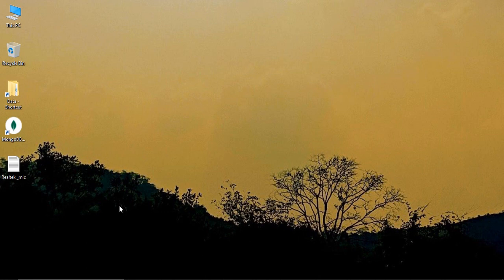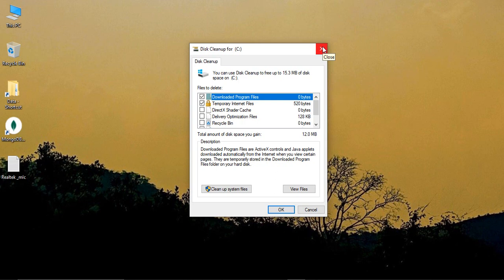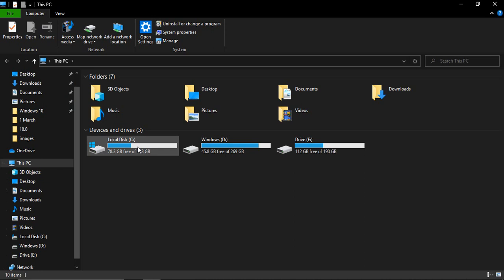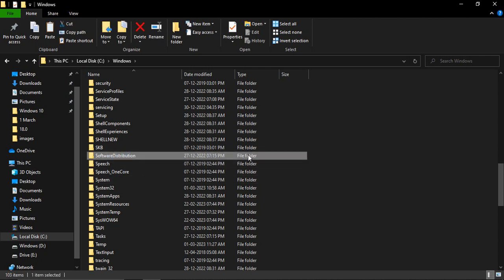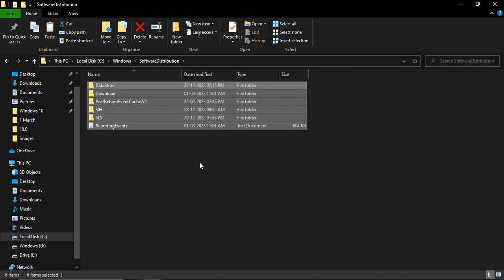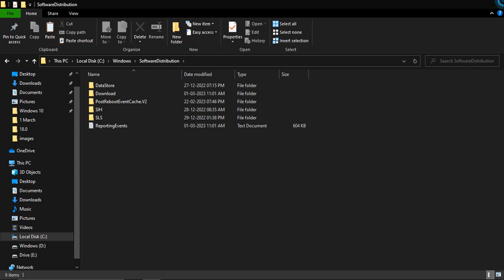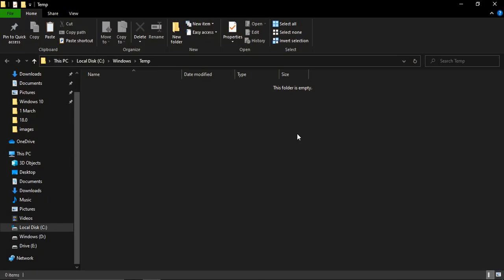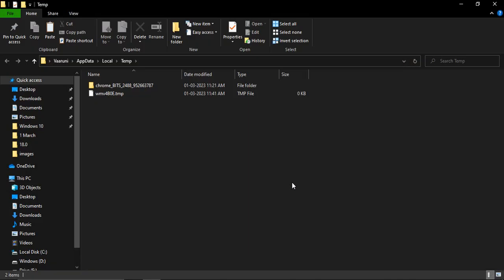How to Fix Slow PC post Windows Update?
In this Windows 10 Video, we will see How to Fix Slow PC post Windows Update?